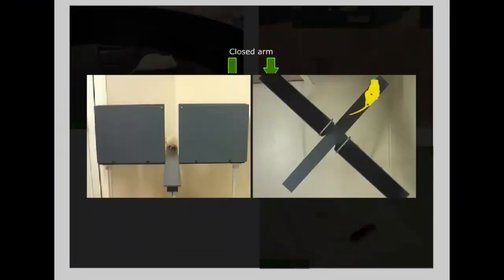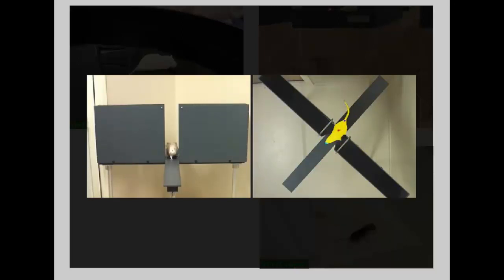EthoVision XT - Elevated plus maze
EthoVision XT video tracking automates a whole range of tests, such as the elevated plus maze with rats or mice.